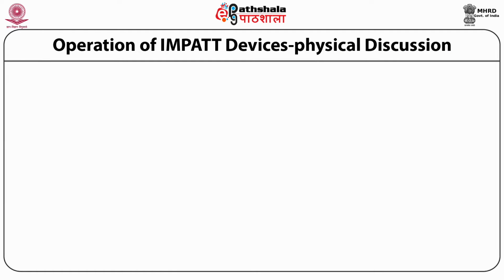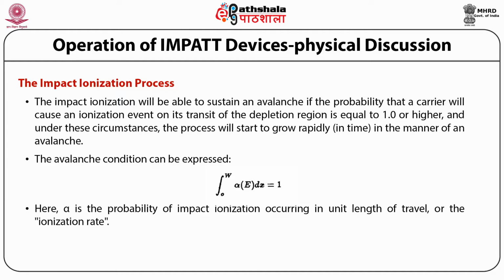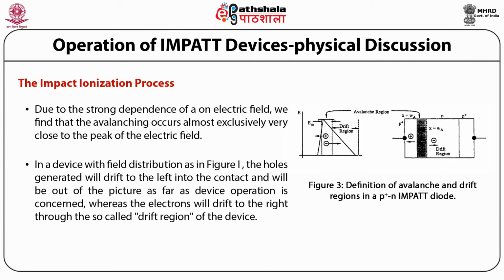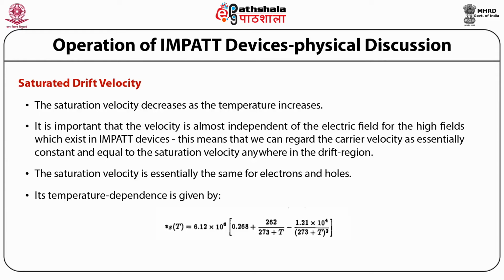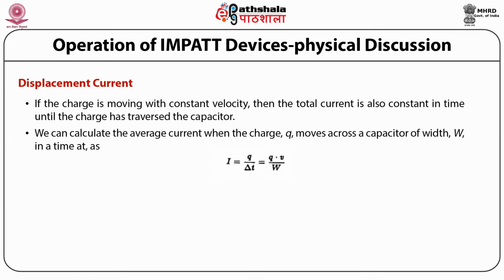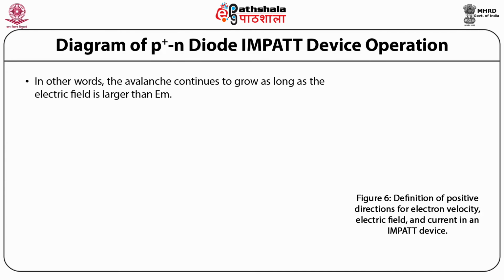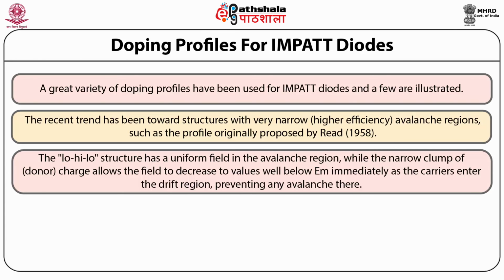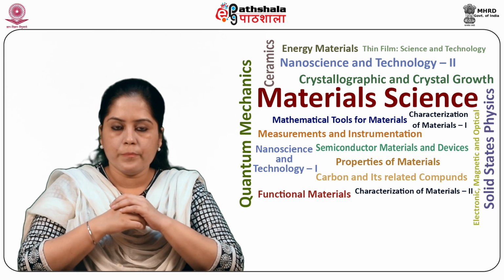Materials Science P09 M3.5 Impatt diode